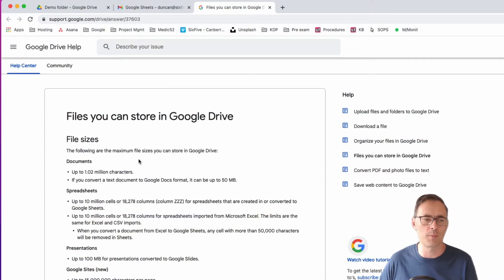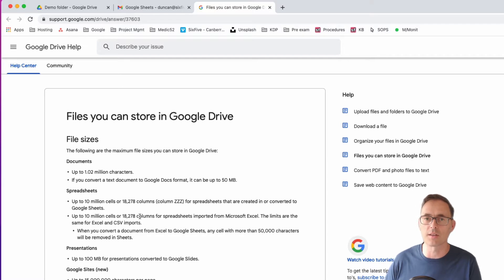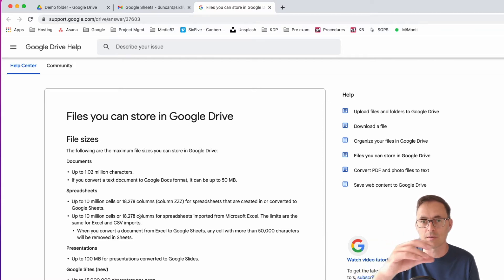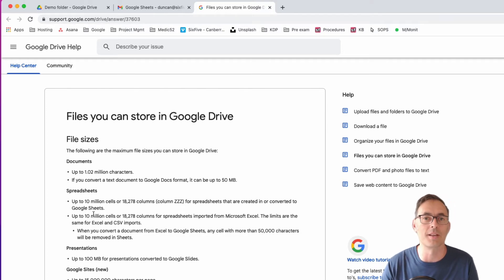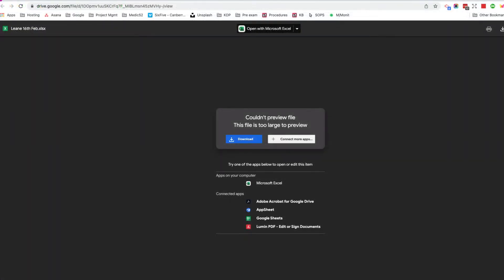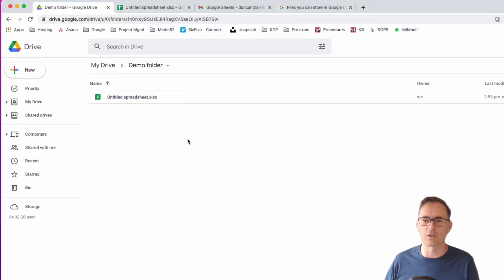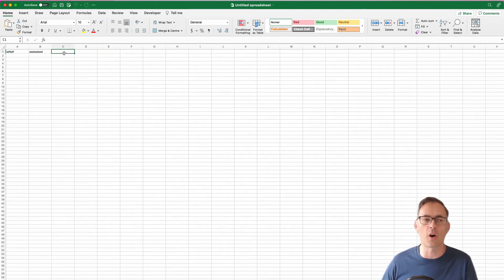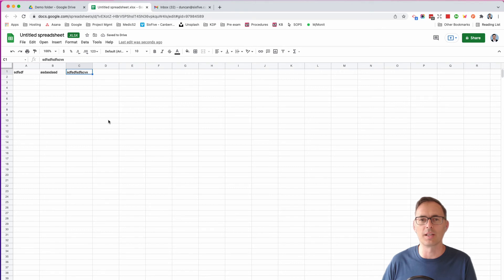Google Sheets tutorial: Convert Excel .xlsx to Google Sheets with Google Drive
This video will show you a google sheets tutorial on how to convert excel .xlsx to google sheets with google drive and the limitations of Google Sheets when importing data from Excel.

We'll look at how to keep your MS Excel XLSX files in Google Drive, but still be able to edit using your copy of Excel on your Computer.

Chapters:
00:00:00 - Storing Files in Google Drive
00:00:34 - Spreadsheets in Google Sheets
00:01:09 - Difference Between Microsoft Excel and Google Sheets
00:01:40 - The compatibility between Google Excel and Microsoft Excel
00:02:11 - Opening an Excel Spreadsheet in Google Sheets
00:02:50 - Opening and editing Excel files with Google Drive
00:03:24 - Using Excel and Google Sheets
00:04:00 - Synchronizing Google Drive and Google Sheets
00:04:39 - Limitations of using Microsoft Excel in Google Drive
00:05:10 - Please Like and Subscribe

The best thing about this is you do not need to install any software, you can do this on any computer, and you do not need to pay Microsoft for an Excel software license.